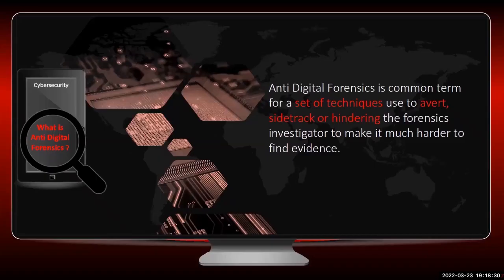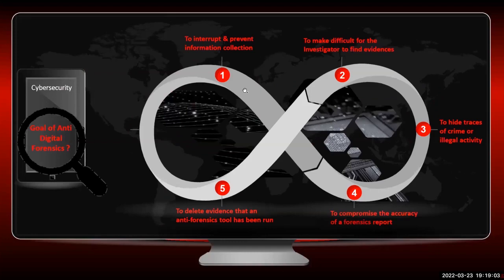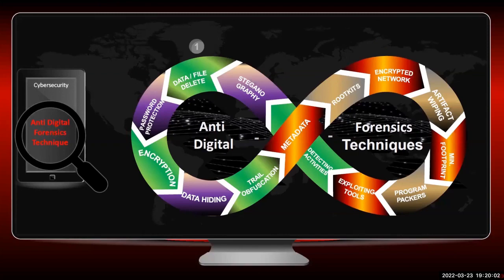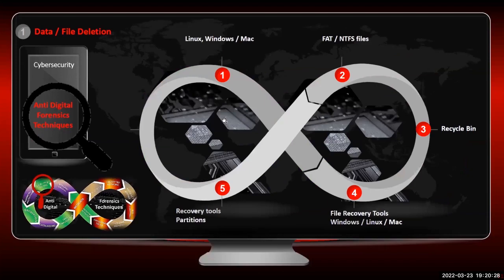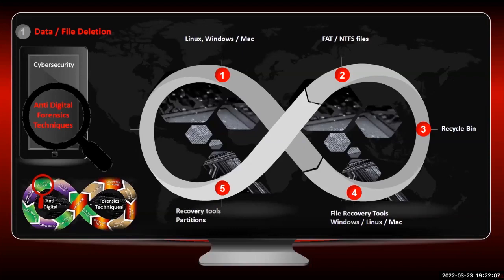What is anti digital forensics ?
Learn the basics of anti digital forensics from our industry expert. Tune in now!